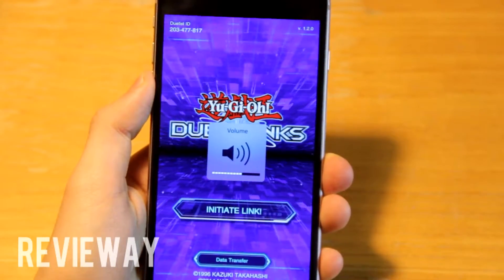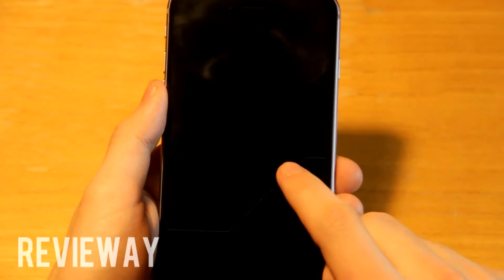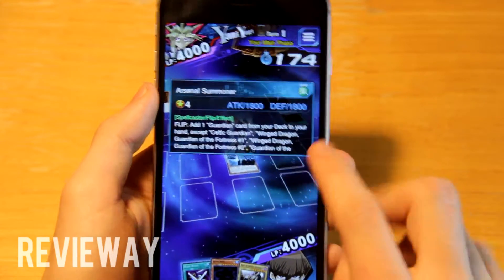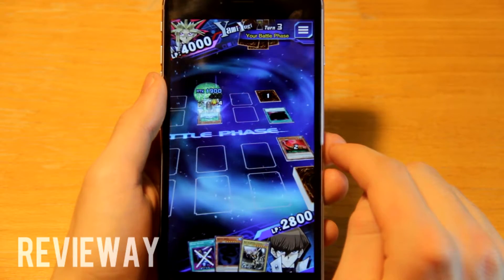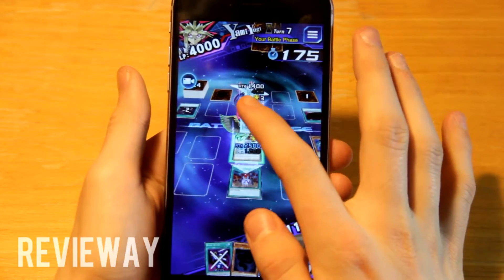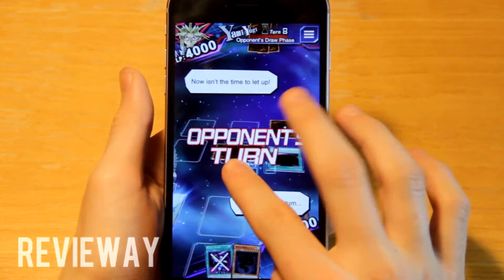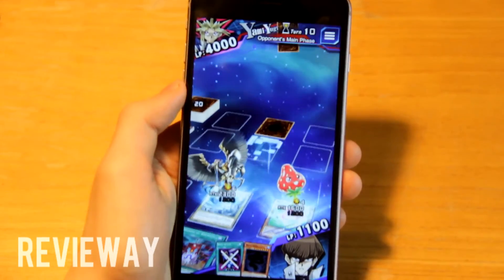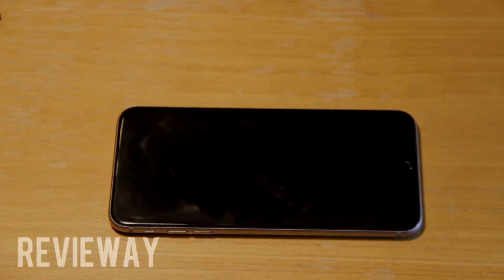NEW YUGIOH MOBILE GAME - INTENSE ONLINE DUEL | Yu-Gi-Oh! Duel Links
Yu-Gi-Oh! Duel Links brings the popular trading card game (TCG) to life on mobile! Kindle the spirit of Yugi, Kaiba and other beloved characters in competitive card battle action!

In Yu-Gi-Oh! Duel Links, Duelists construct the ultimate Deck by choosing from more than 700 authentic Yu-Gi-Oh! cards to play in fast-paced, real-time PvP Duels, allowing them to battle other Duelists from all over the world. The essence of Yu-Gi-Oh! is re-imagined for mobile as players can Summon monsters, Traps and Spells in an effort to reduce their opponent’s life points toward victory.

Key Features

•Entering the world of Duel Links connects players with Duelists from all over the world
•Unlock and play as characters from the original anime series with familiar voice-overs
•Made for mobile with quick and simple gameplay for real-time PvP Duels on-the-go
•Build the ultimate Deck from more than 700 classic Monster, Trap and Spell cards
•3D Duel field with incredible cut scenes and CGI when Summoning rare cards